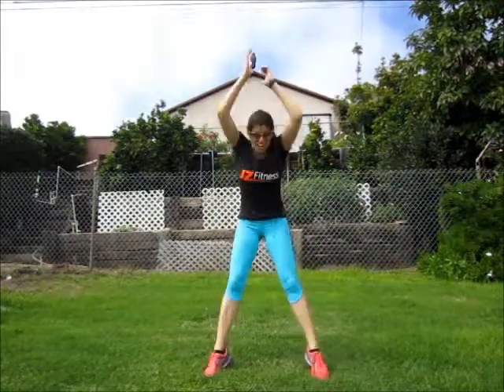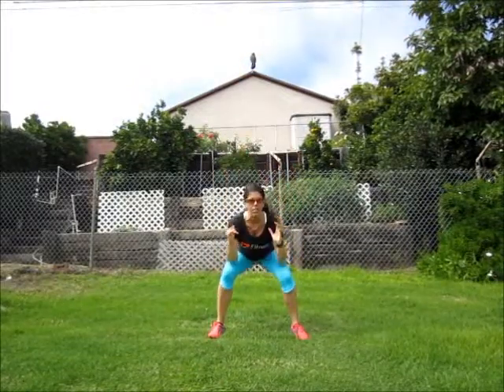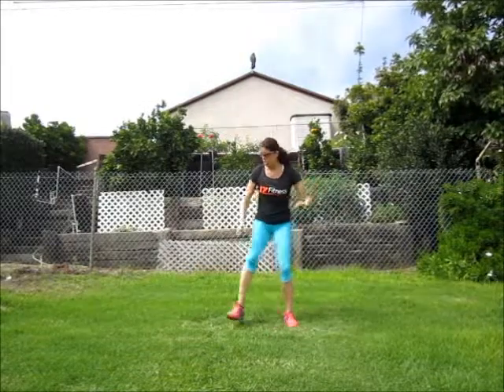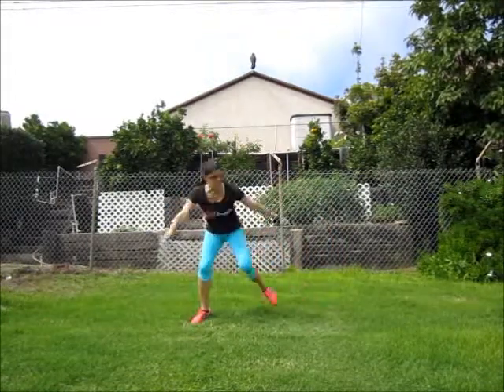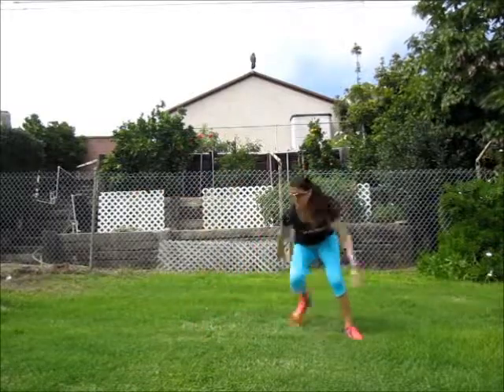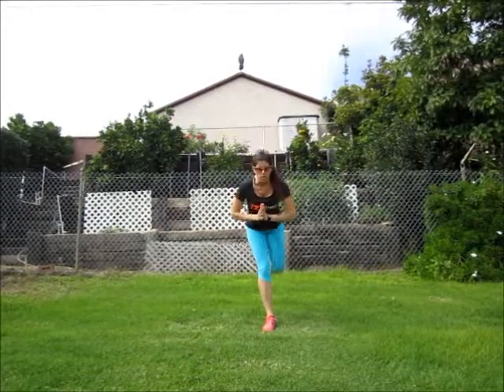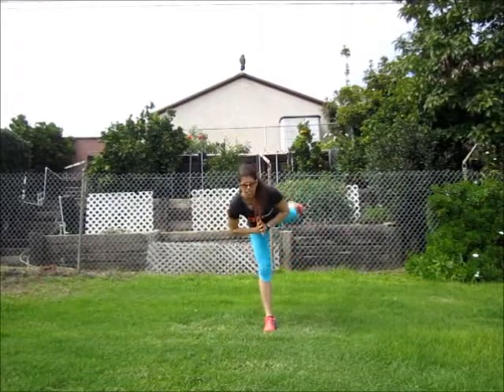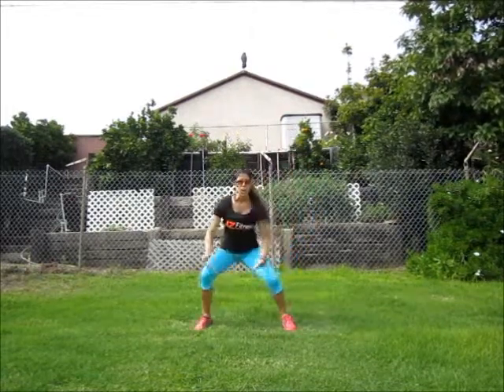Tabata Method Group 3 Booty Booty by JZ FITNESS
Are you opted into the JZ FITNESS TIMES? and learn some great fitness, nutrition and lifestyle tools for life.  Be sure to consult your doctor before engaging in any fitness routines. Be sure to warmup no less than 5 minutes through some cardio program.

JZFitness.com